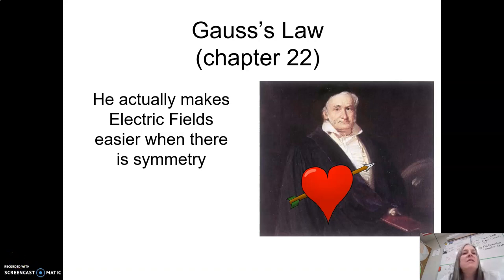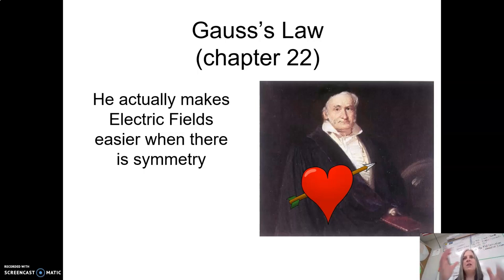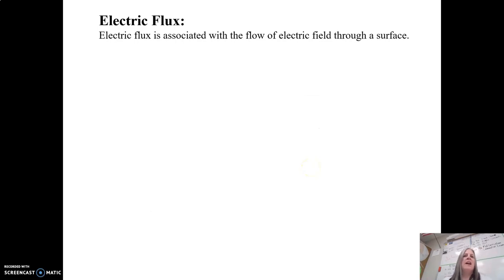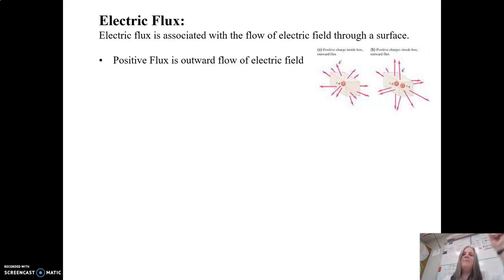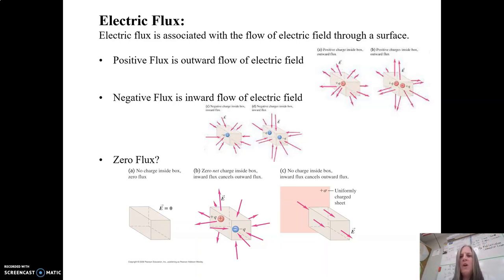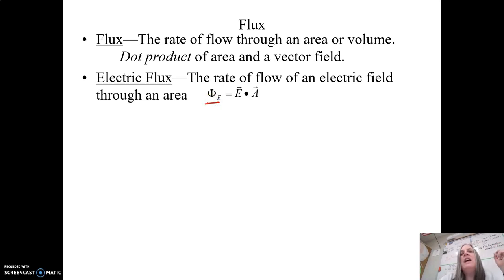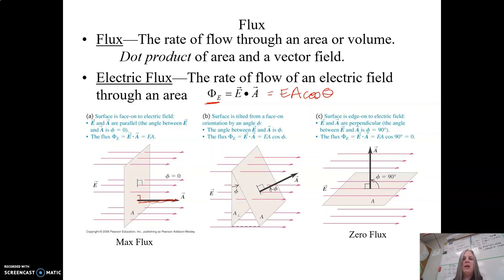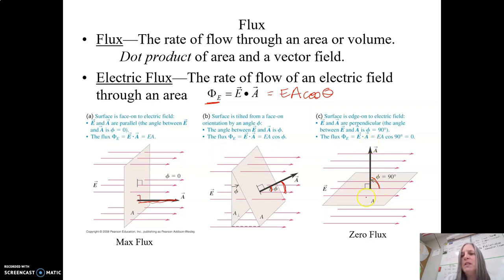Gauss's Law Intro and using it for conducting spheres of charge